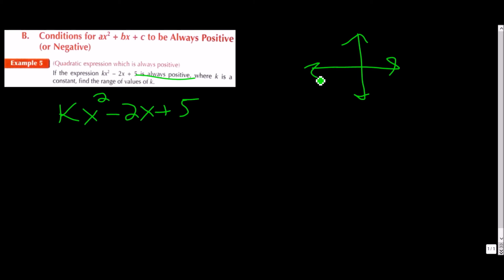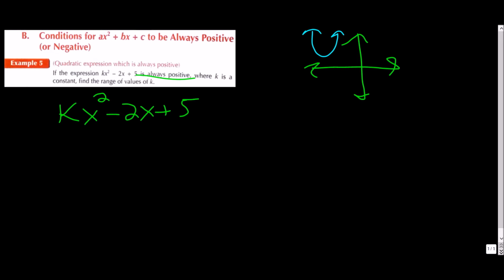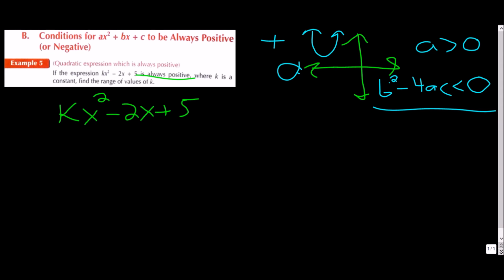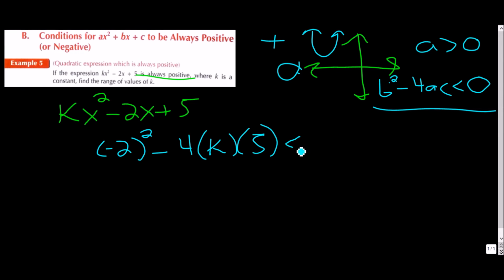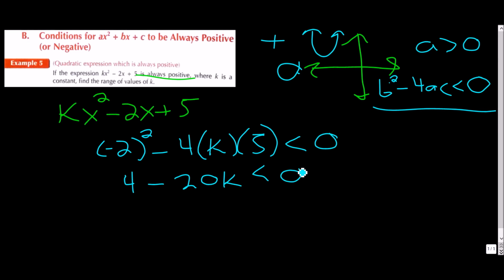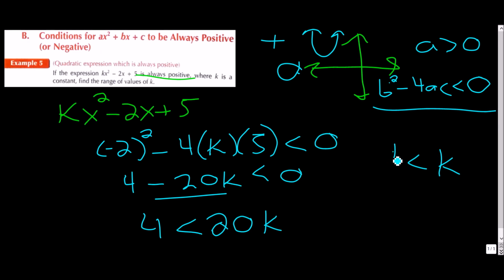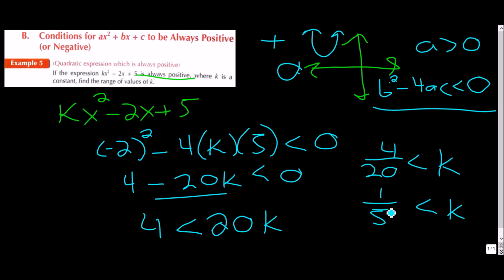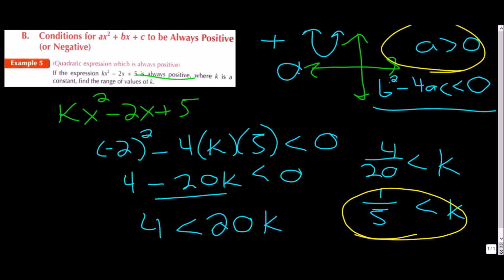1.2 Example 5